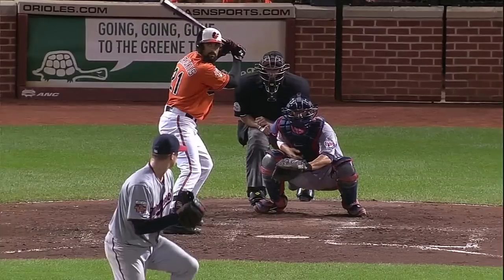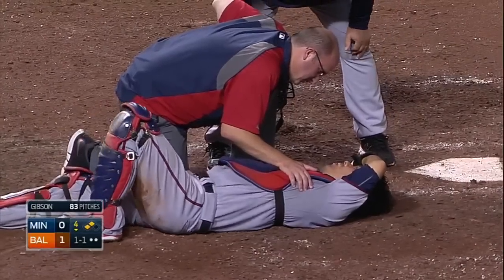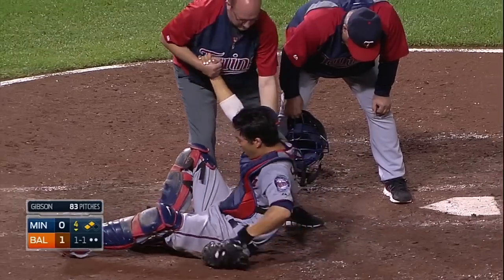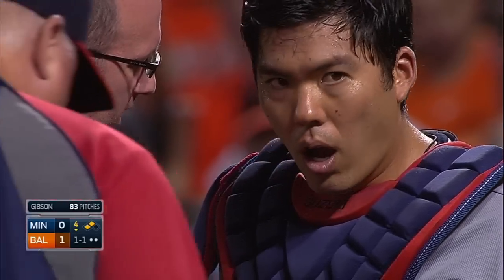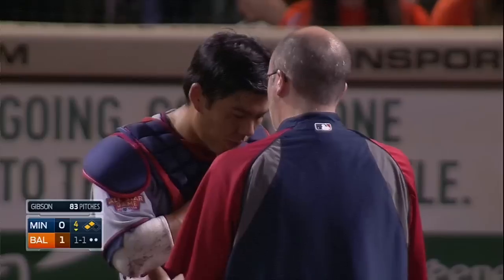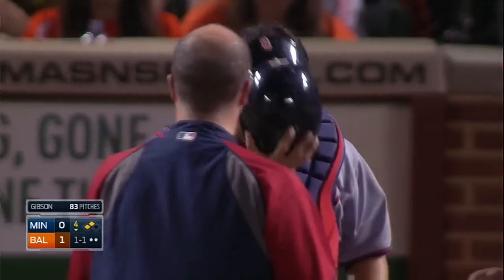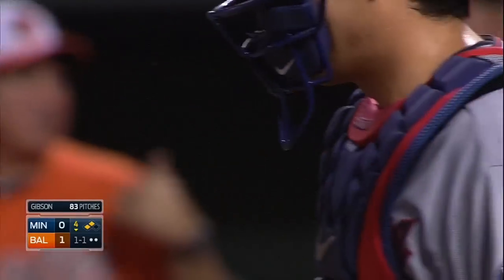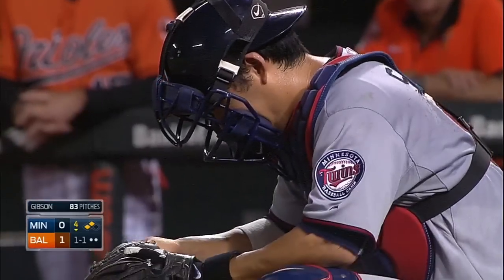MIN@BAL: Suzuki stays in game after foul to the mask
8/30/14: Nick Markakis rips a foul ball that hits off Kurt Suzuki's mask in the 4th, but he remains in the game after being shaken up